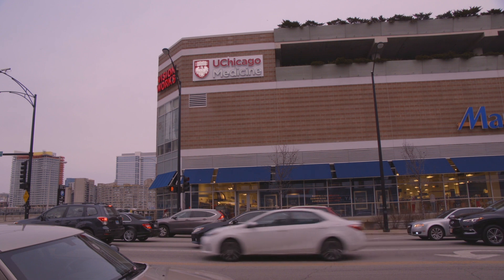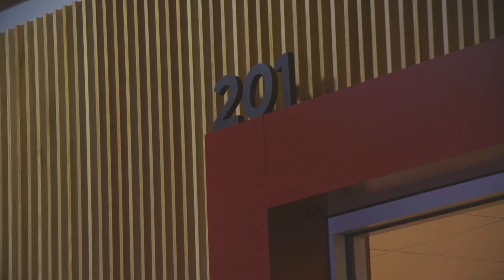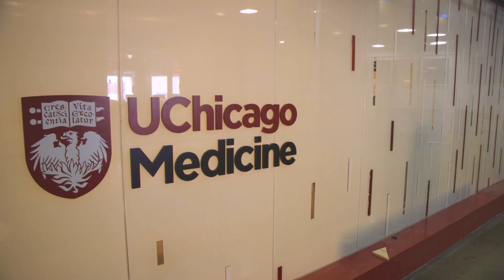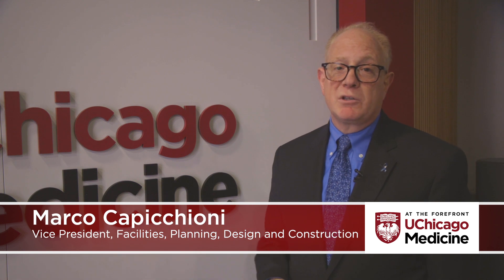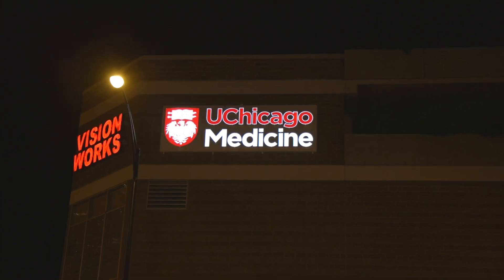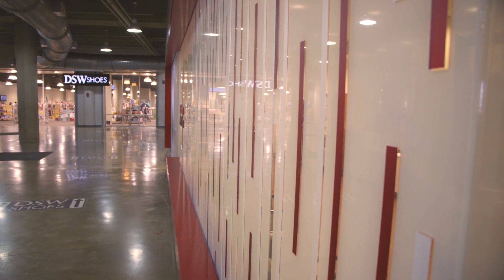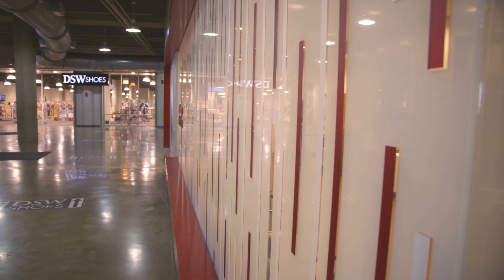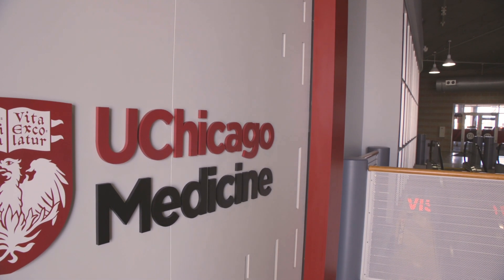New Branding at the UChicago Medicine South Loop Clinic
The UChicago Medicine brand is expanding. Starting with it’s new ambulatory clinic in the south loop, located at 1101 South Canal Street, on the second floor of the Southgate Market mall.